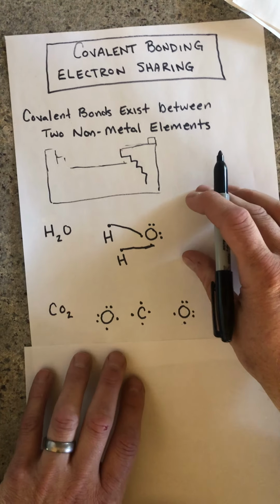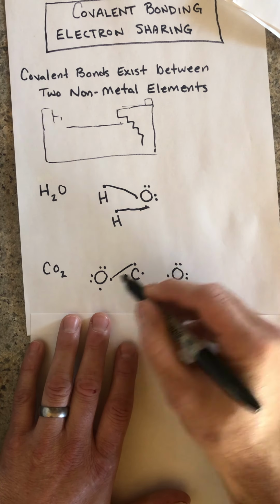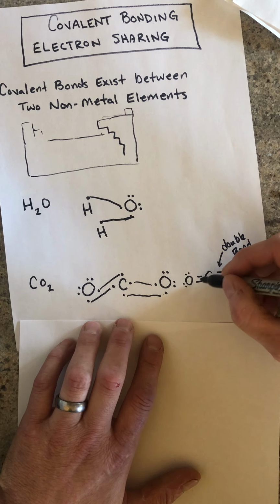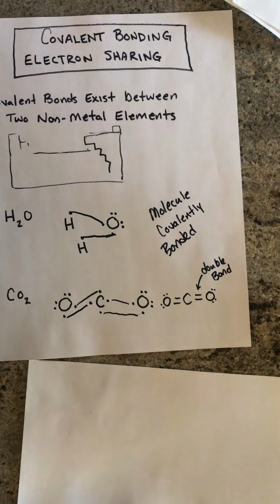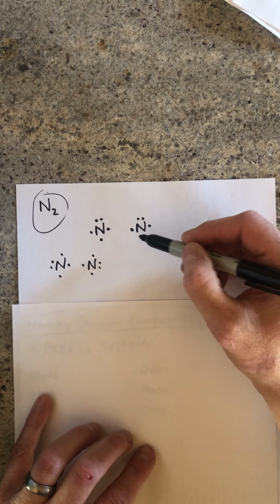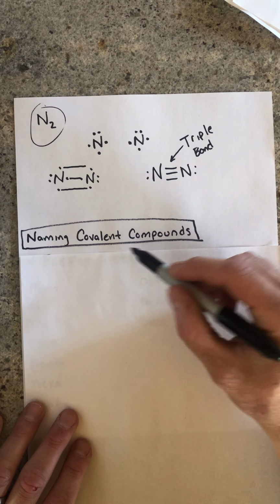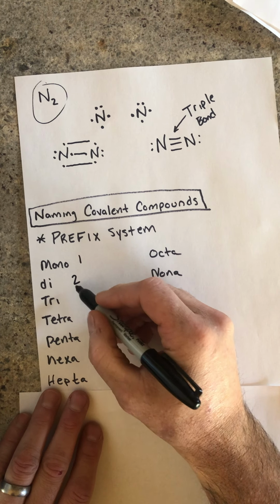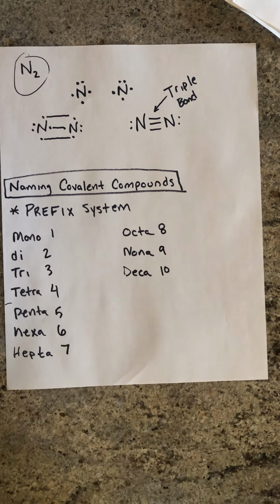Covalent Bonding, Electron Sharing, Names/Formulas for Covalent Compounds